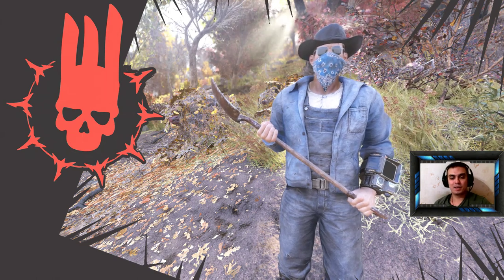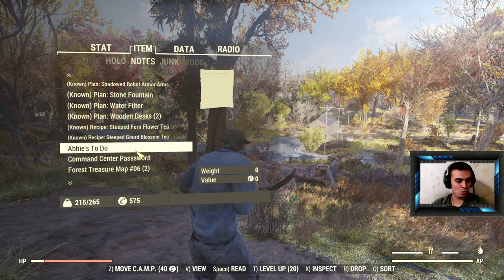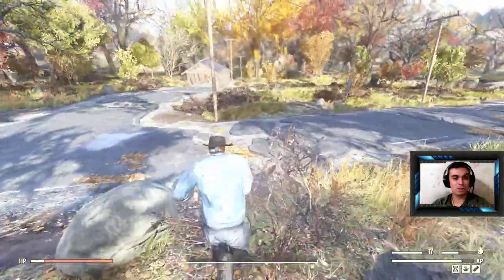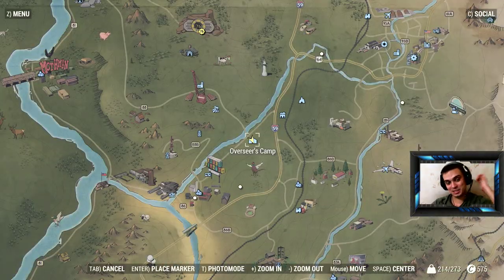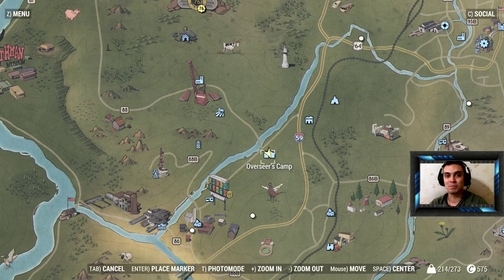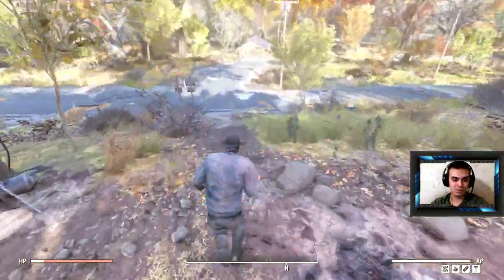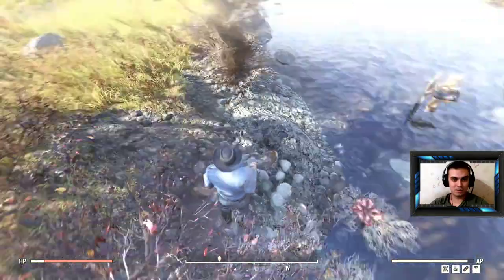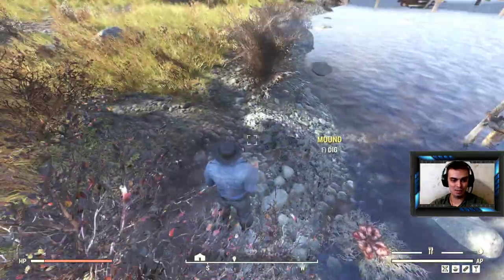Fallout 76 Forest Treasure Map 06 with Luck SPECIAL 25+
This video will show you the exact location of Forest Treasure Map 06 in Fallout 76. If you what to find it yourself DO NOT WATCH this Video.

2) Provide me with your HONEST feedback in the comments. What you liked and what you disliked.
3) Recommend me what type of videos would you want to see on my channel.